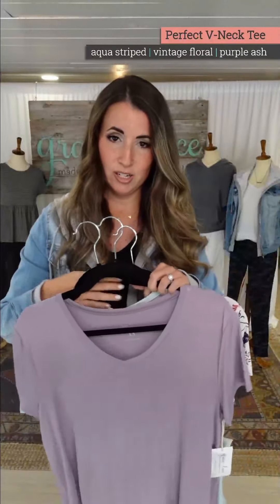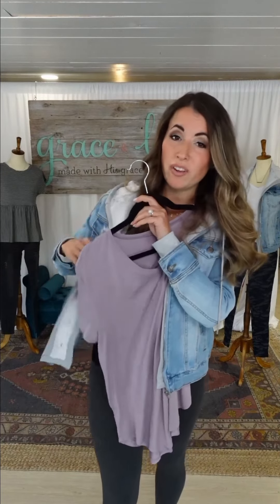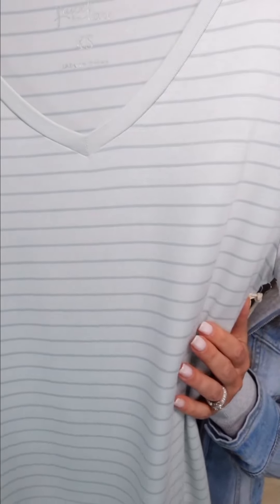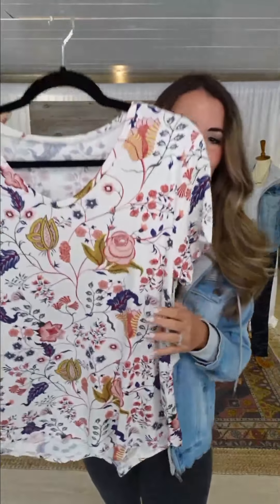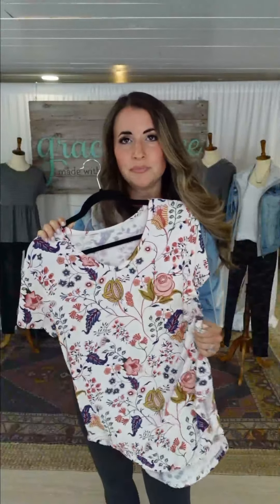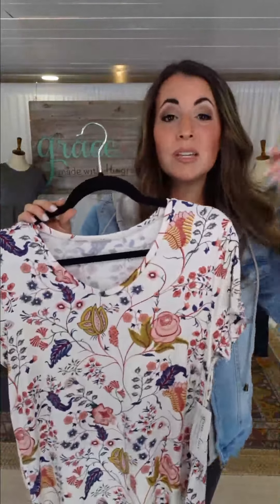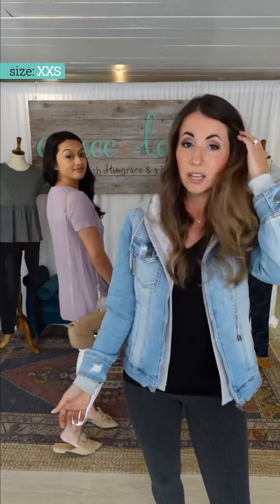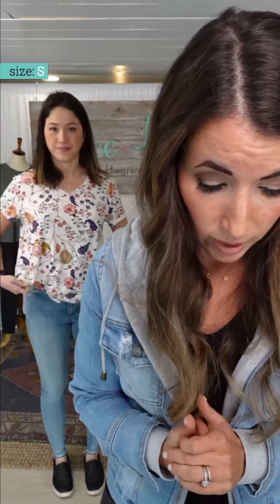Perfect V-Neck Tee - Fit and Style! | Grace and Lace